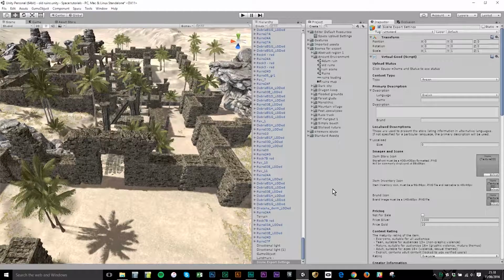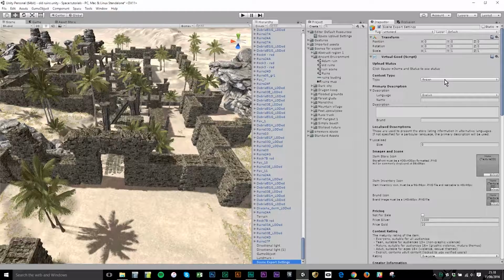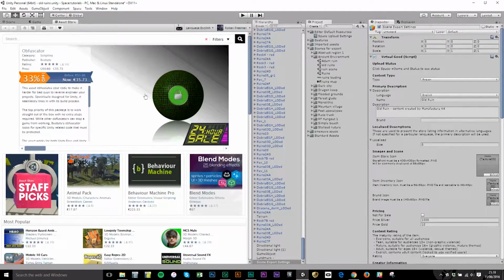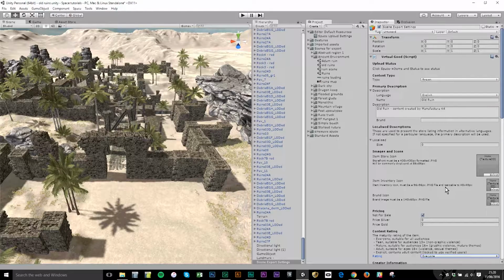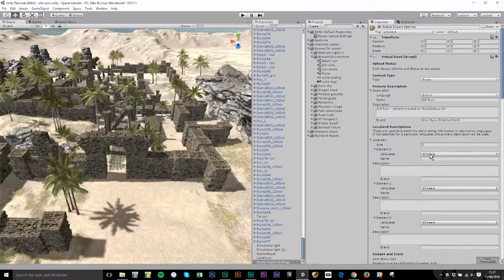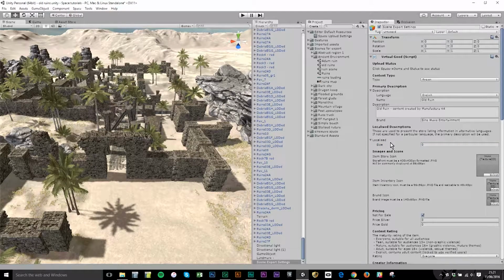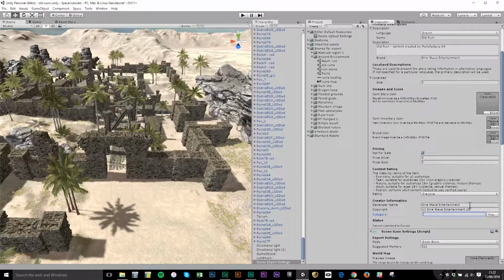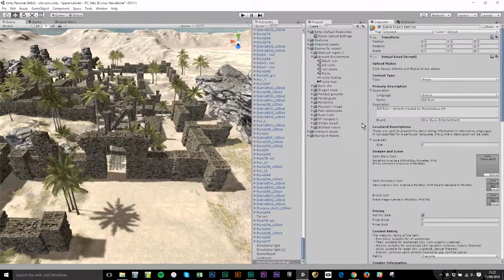region 2 - scene settings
The second of 5 tutorials showing how to set up and publish regions in the Space VIrtual World Platform;